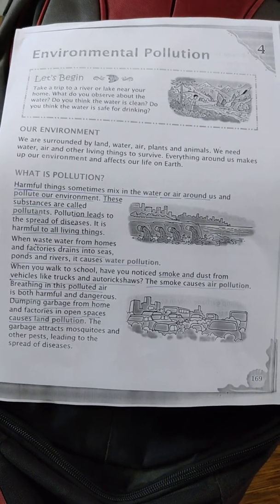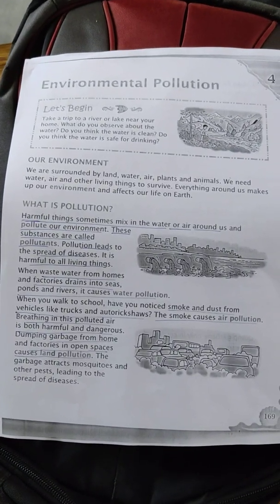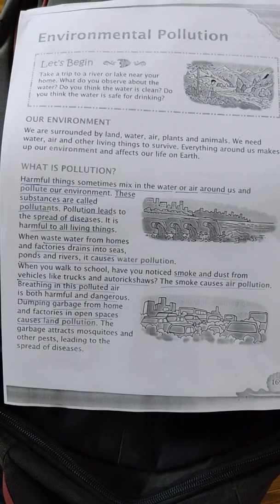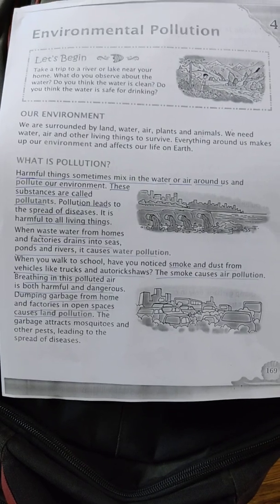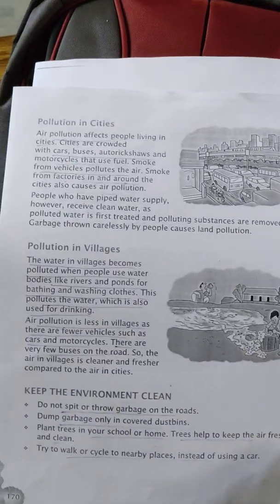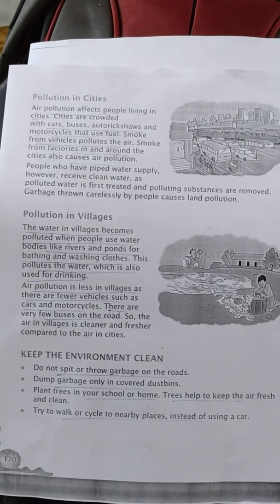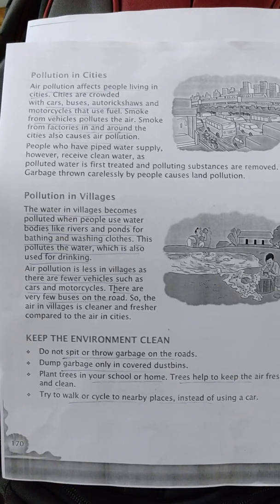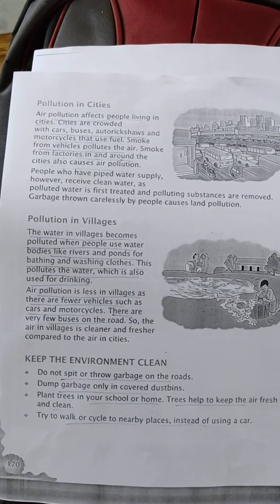Manoj Prasad 123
Environmental Pollution